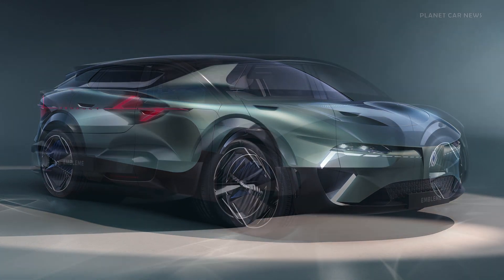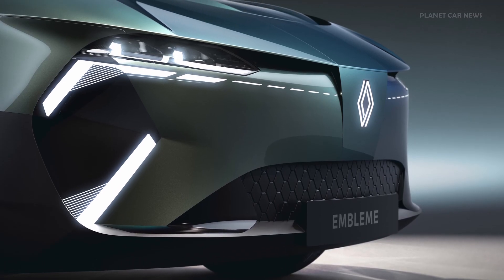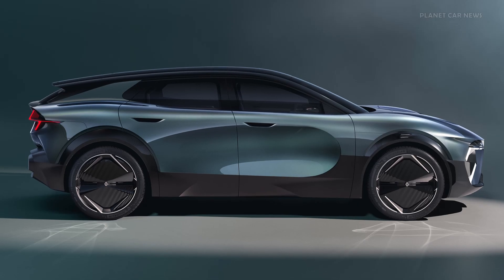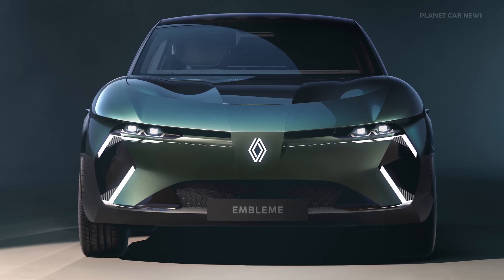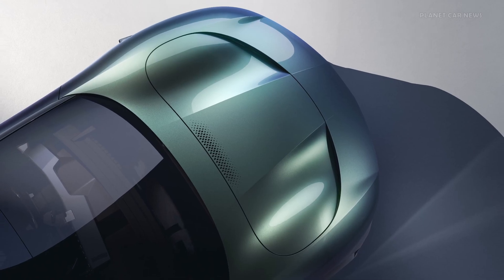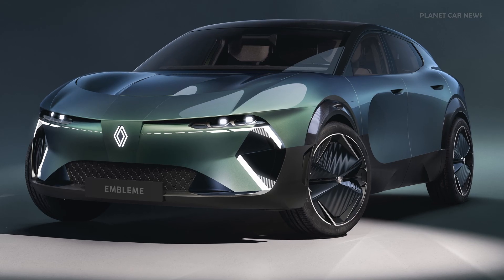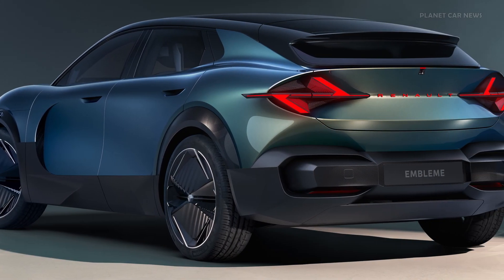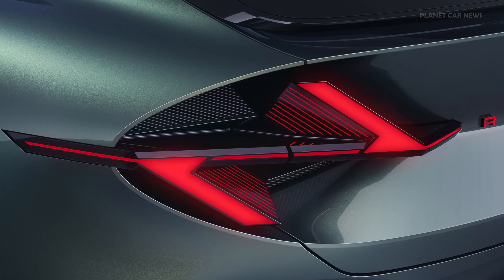New Renault Emblème Demo Car | Battery with Hydrogen Fuel Cell for Extended Range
Renault Emblème demo car reflects a company's vision of a car meeting the challenge of low-carbon mobility.

    Addressing a major engineering and innovation challenge, this concept shows how vehicle production can enable a company such as Renault Group to achieve net zero carbon by 2040 in Europe and by 2050 worldwide.

    Renault Emblème was developed to maximise decarbonisation throughout its life cycle. It is a family car designed to slash CO2 eq. emissions from cradle to grave by 90%, compared with an equivalent vehicle today.

    This shooting brake of elegant, flowing lines symbolises a design intended to optimise aerodynamics and maximise efficiency.

    Renault Emblème is driven by an all-electric powertrain powered by a dual power energy, designed to reduce carbon emissions without compromising on versatility. It comprises a 40 kWh battery for everyday use with a hydrogen fuel cell for longer journeys.

    Emblème is 4.80 metres long, reaffirming Renault's ambition to continue innovating in the C segment and higher.

    Emblème will be displayed on the Renault stand at the 2024 Paris Motor Show. In the near future, Ampere will be unveiling this concept in full, showing the technological advances making this level of decarbonisation possible.

source : Renault